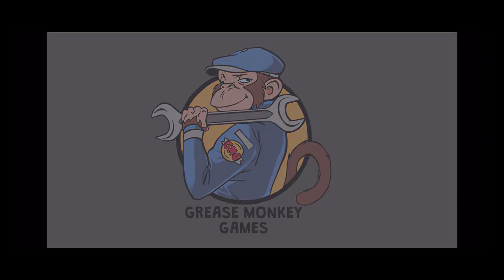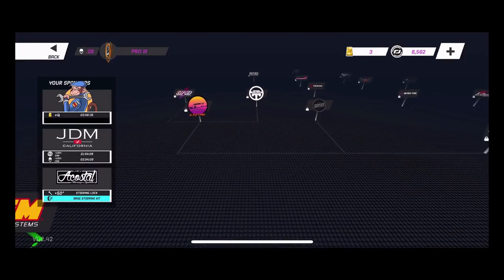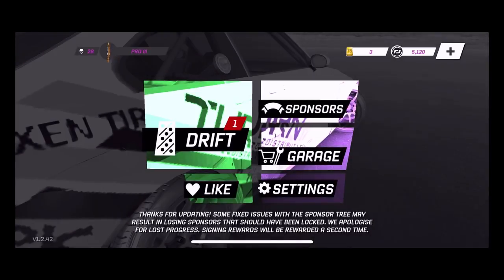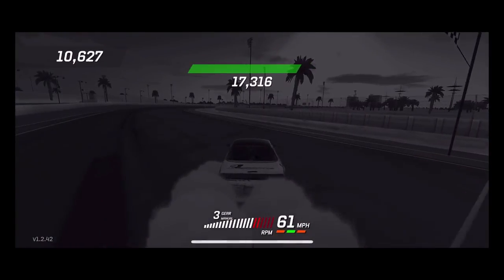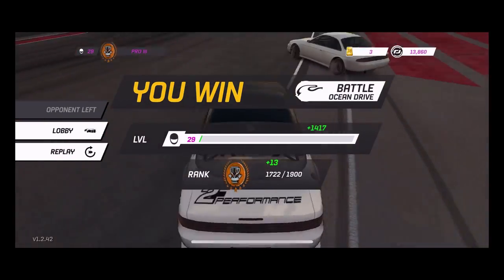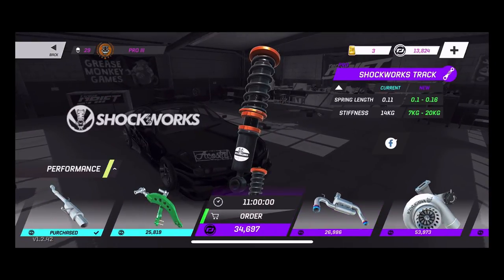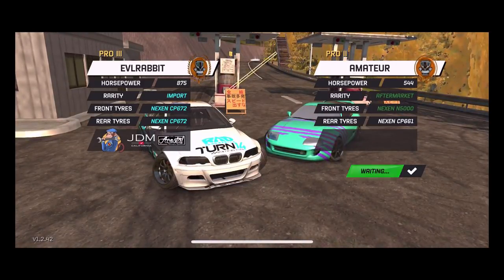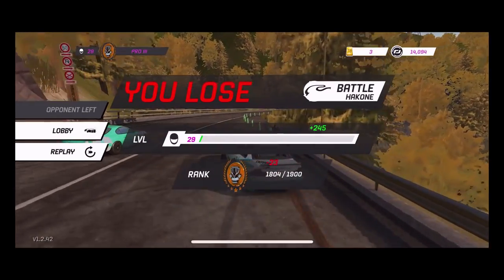Torque Drift Updates and I AM IN THE GAME!!!!!!!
BIG THANK YOU to Torque Drift for this big thing!
Drivenrg.com